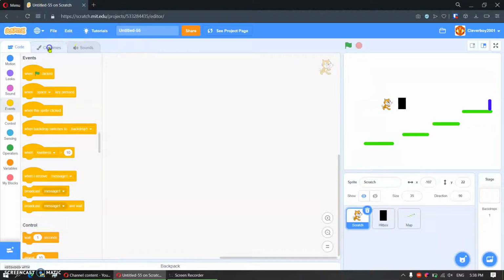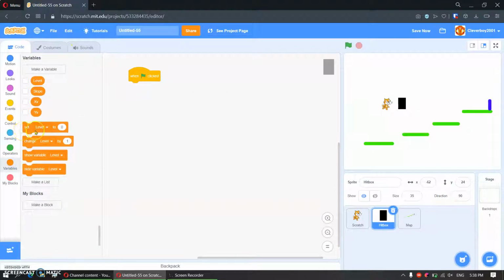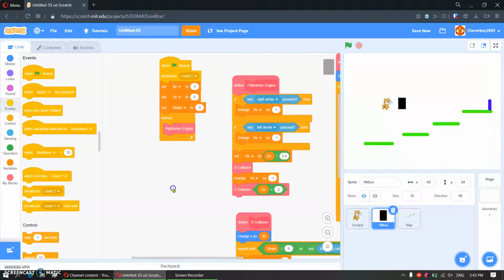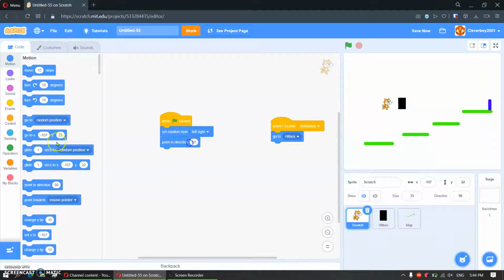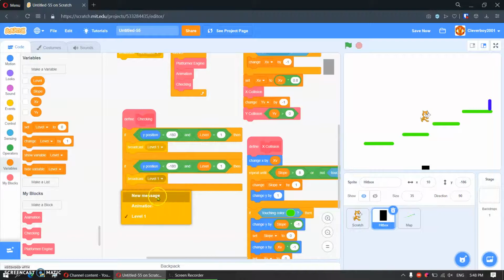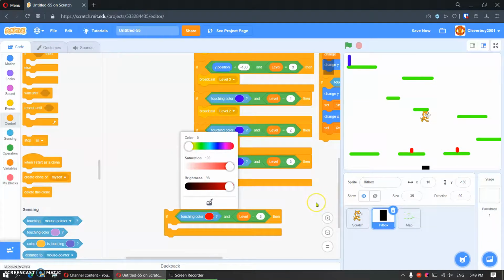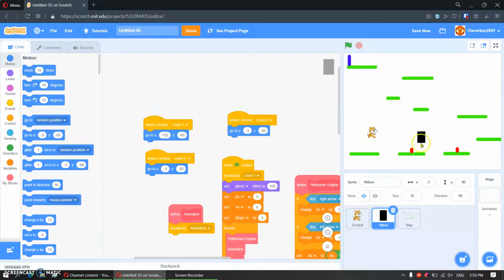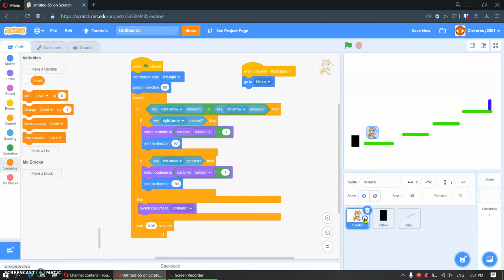Scratch 3.0 Tutorial: How to Make a Platformer Game under 13 minutes!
This is how to make a platformer game under 13 minutes!